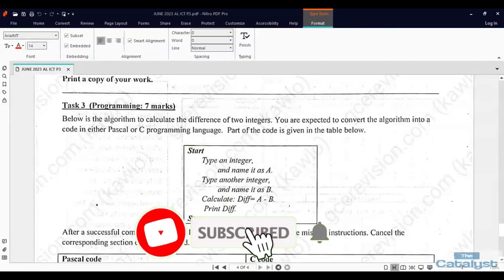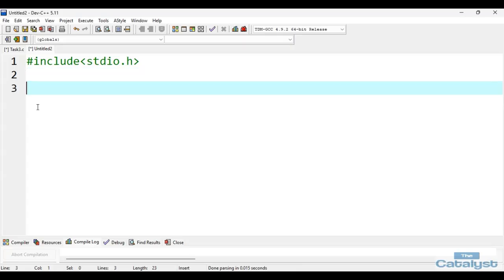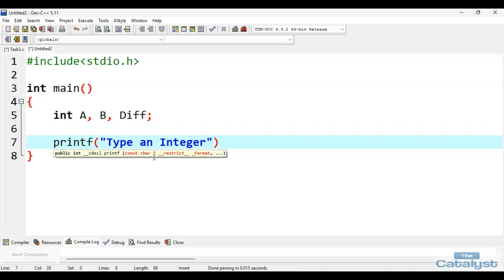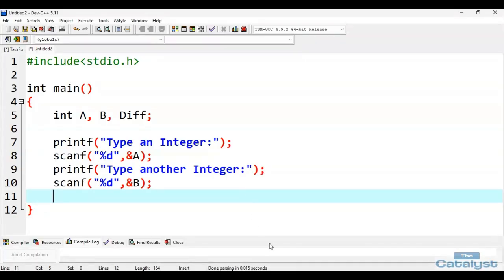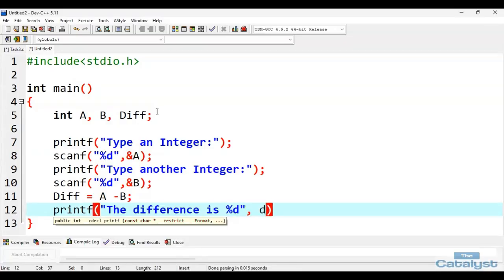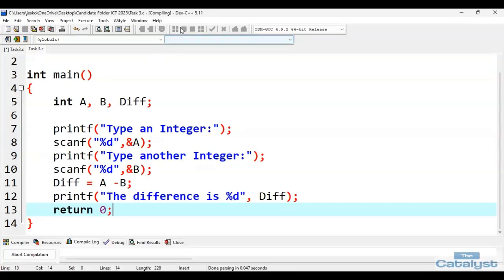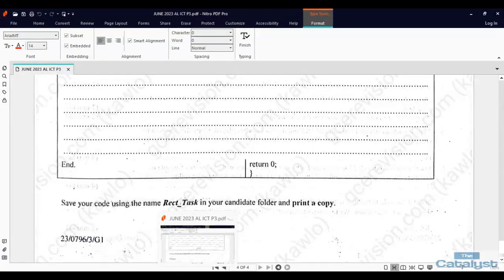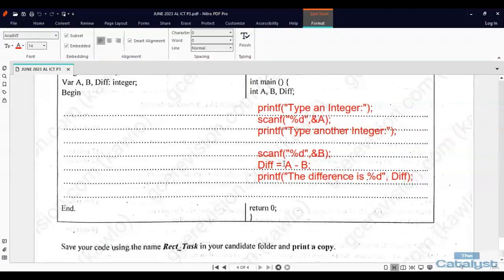June 2023 AL ICT P3 - Programming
The video "June 2023 AL ICT P3 Programming" explains how to convert a given algorithm for calculating the difference of two integers into a C program. It demonstrates step-by-step coding, including declaring variables, reading input, performing subtraction, and printing the result. The instructor compiles and tests the program for correctness, saving it with the recommended filename at the end. The video is about 6 minutes and 40 seconds long and is an instructional guide for ICT exam programming tasks.